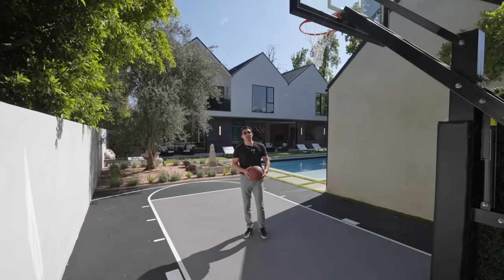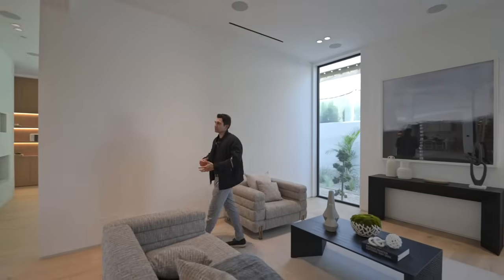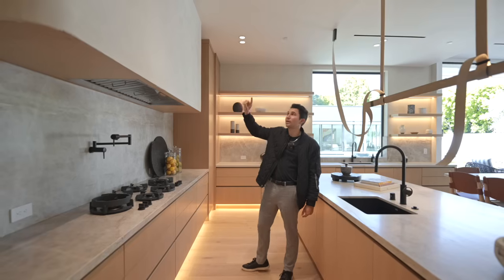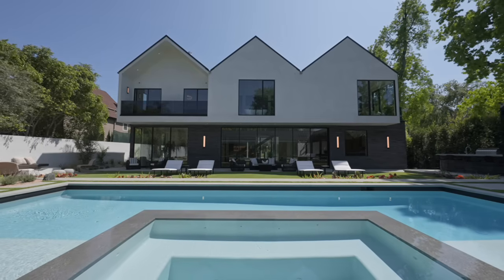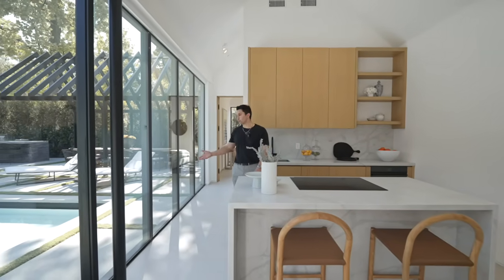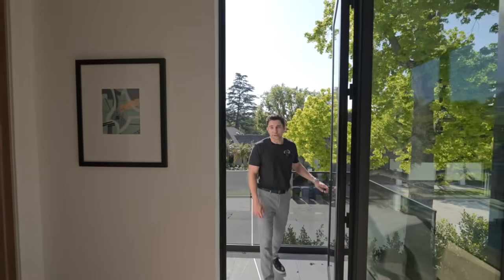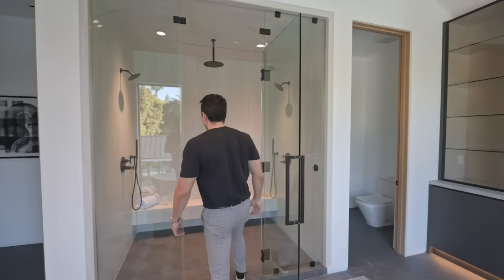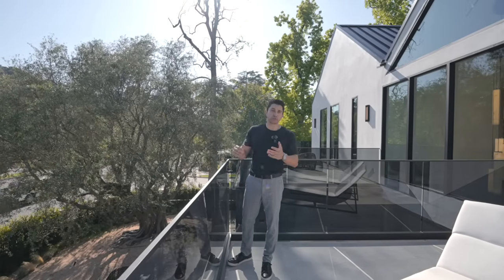Touring Encino’s Rarest Modern Mansion with a Basketball Court!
One of Encino's finest New Development

Listing Details:
6 bedrooms
7 bathrooms
7,800 sqft
$8,495,000

Listed By:
Avi Barazani DRE 01004601

Timeline:
0:00 - Intro & Exterior
2:55 - Entrance & Living Areas
6:57 - Kitchen & Dining
11:35 - Office & Guest Bedroom
13:27 - Backyard & Guest House
20:13 - Upstairs Bedrooms
24:48 - Primary Suite